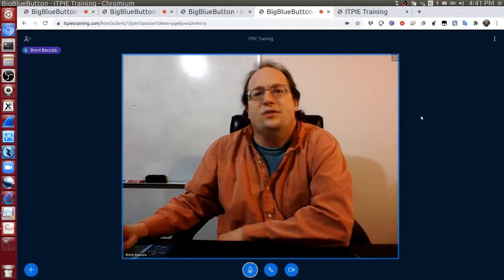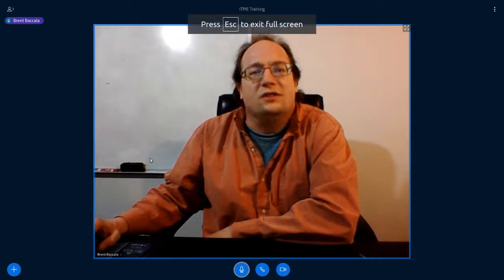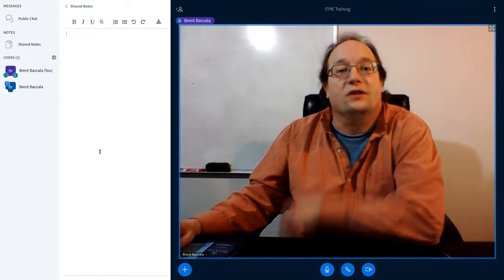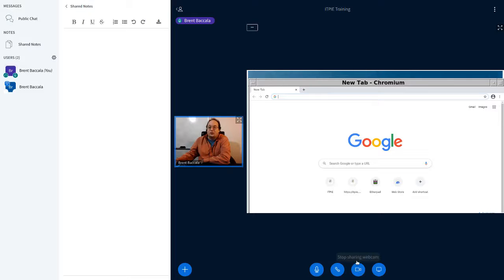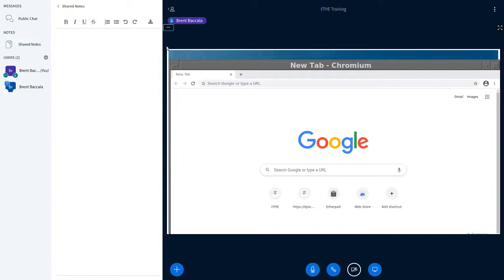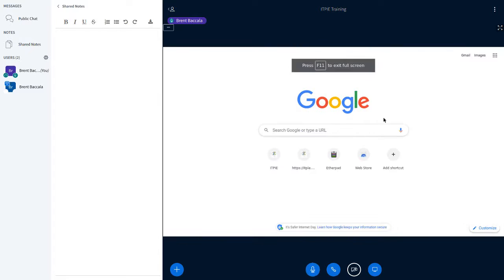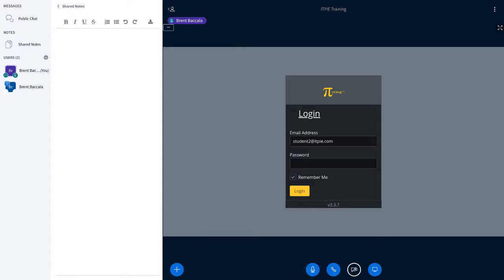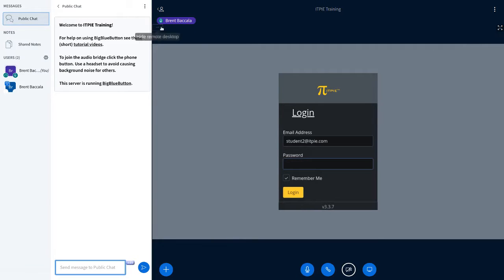Big Blue Button introduction